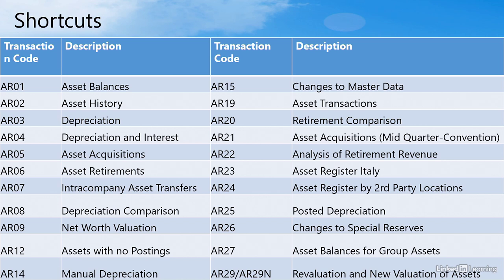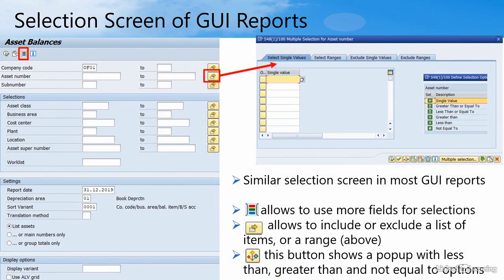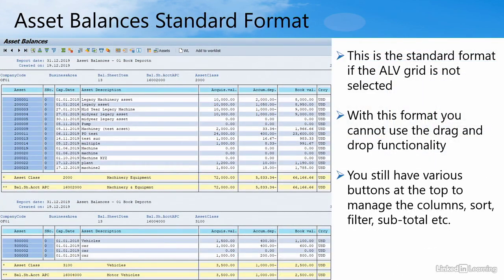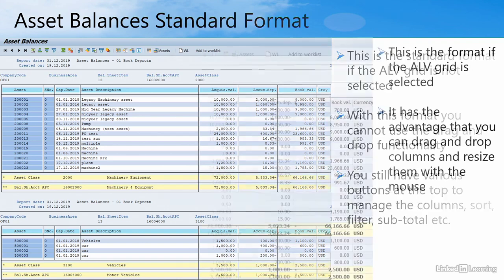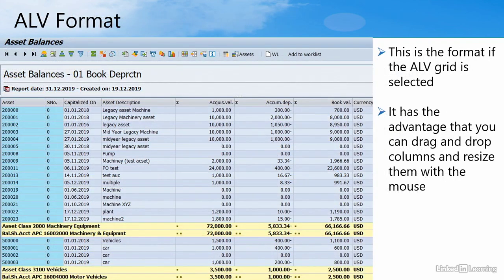07 03 GUI reports Part 1